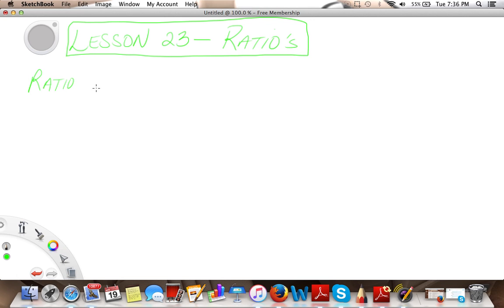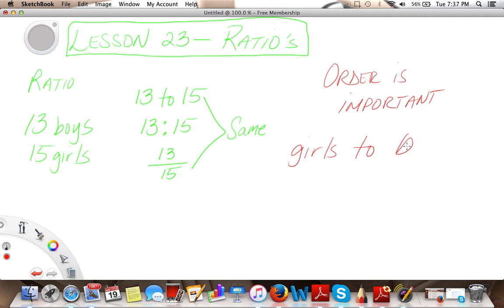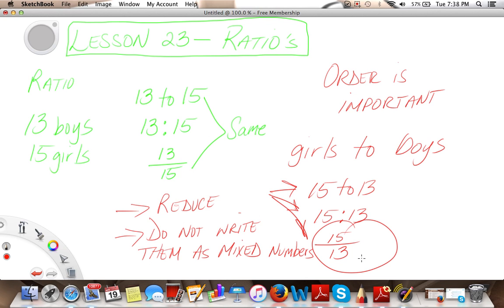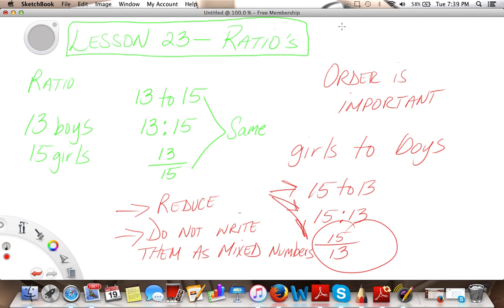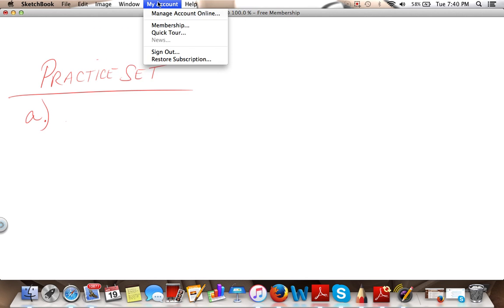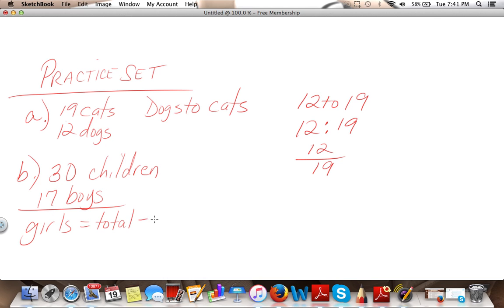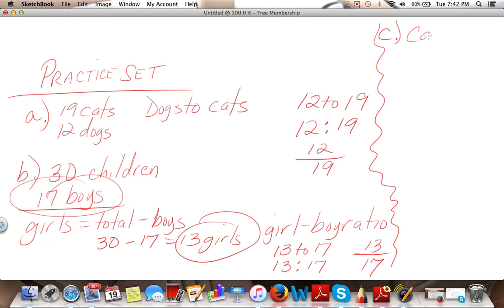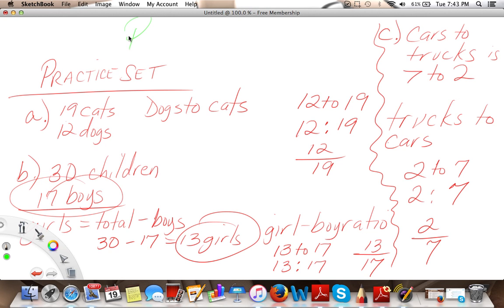Lesson 23: Ratios